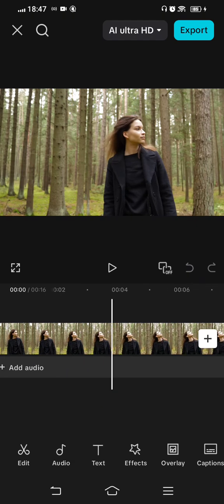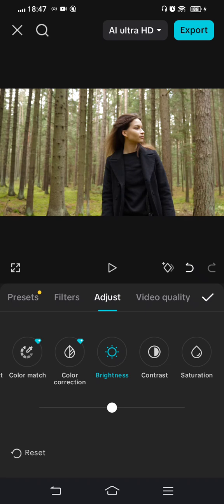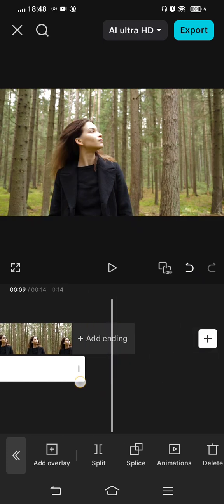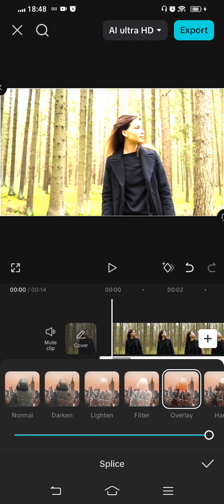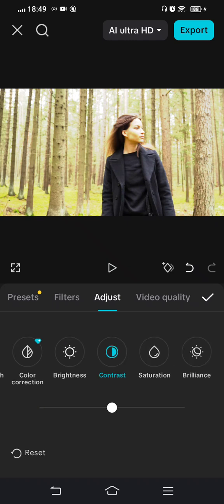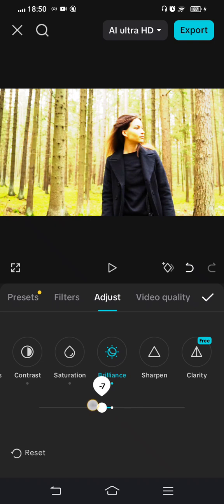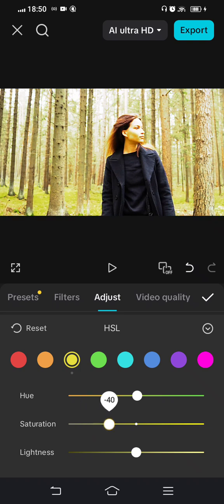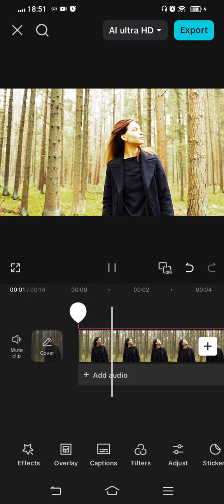How to Do HDR Video Editing in CapCut | Create Stunning HDR Effects Easily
Learn how to do HDR video editing in CapCut using simple tools and adjustments on your mobile phone. This step-by-step tutorial explains how to add a white overlay, use the overlay and splice features, and fine-tune brightness, contrast, saturation, brilliance, and sharpen settings to make your footage pop with enhanced color depth and detail.

CapCut mobile editing, HDR video effect, video color grading tutorial, mobile video enhancement, CapCut adjustments.

0:00 Introduction to HDR Video Editing in CapCut
0:21 Starting a New Project and Importing Clips
1:48 Using Adjustments and Adding a White Overlay
3:26 Fine-Tuning Contrast, Saturation, and Sharpness